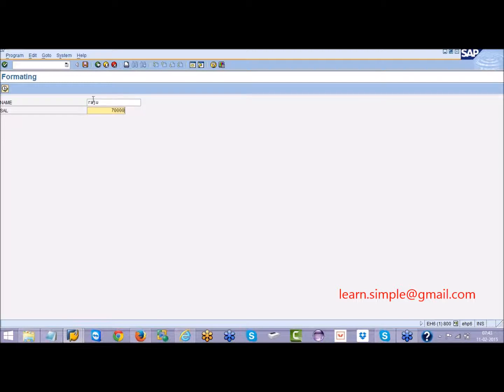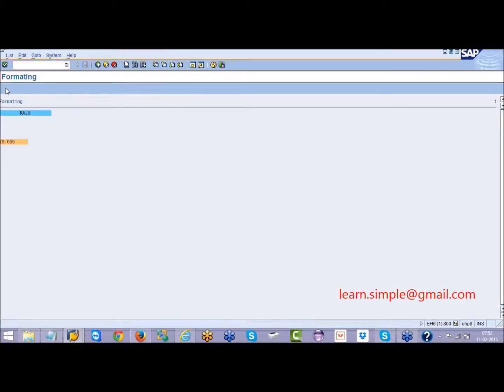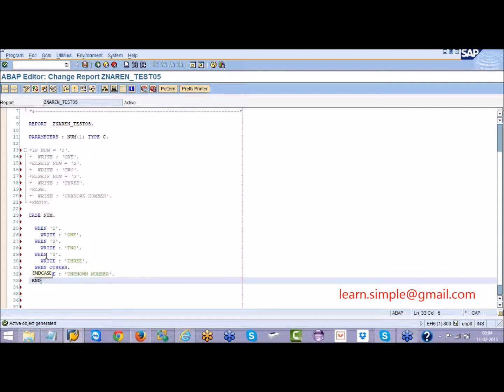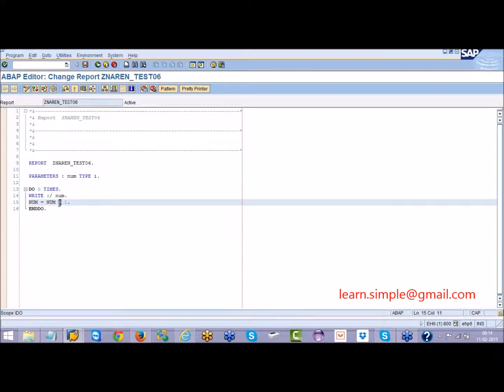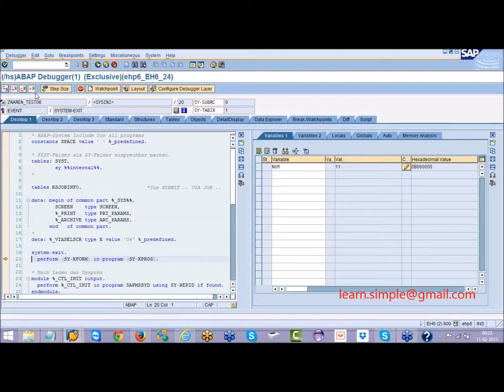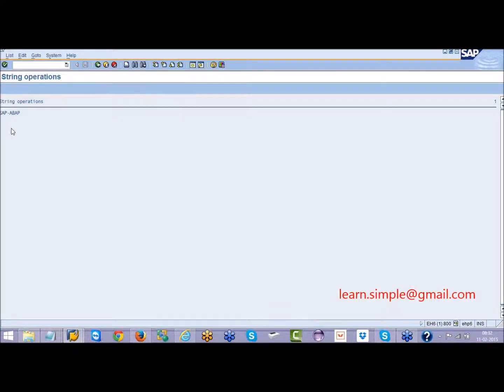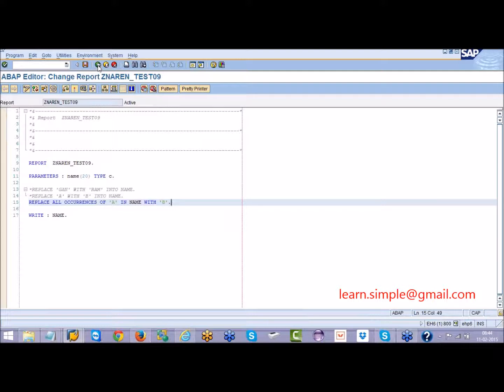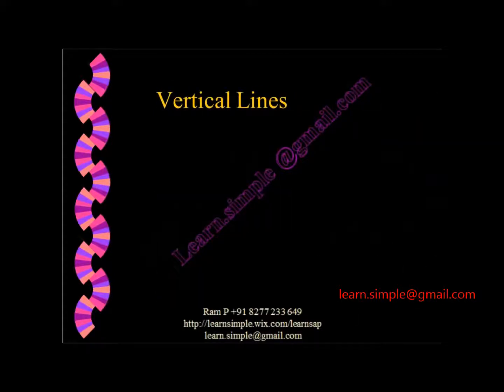SAP ABAP Online Training Part 4 Basic programing part 2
Topics Covered :
1. Formatting Options
2. Conditional Statements
3. Looping Statements
4. String Operations like Concatenate, Split..etc